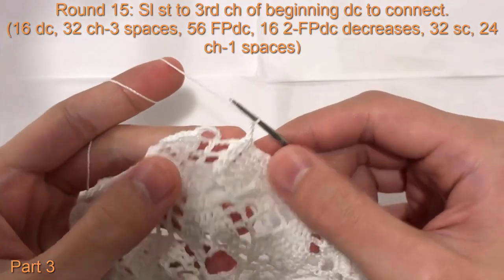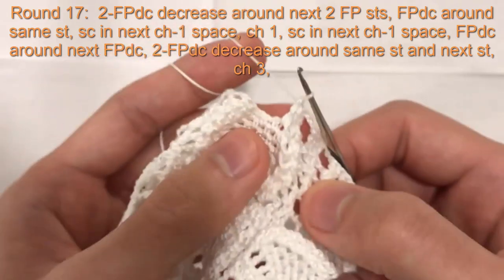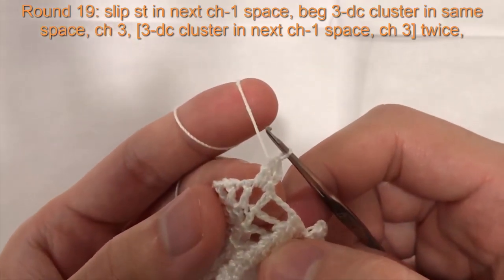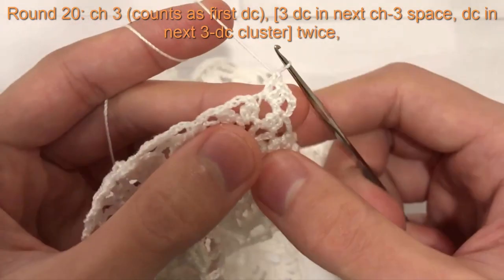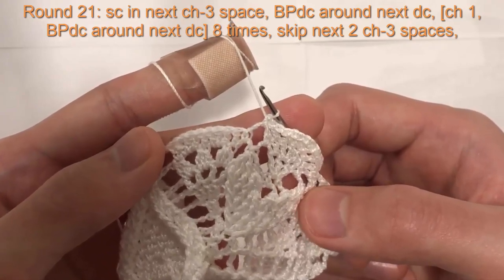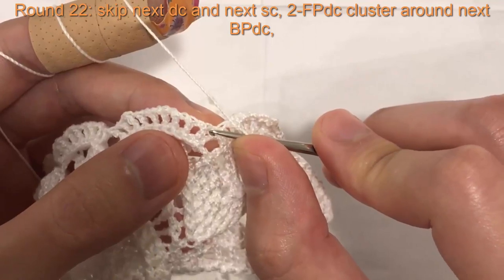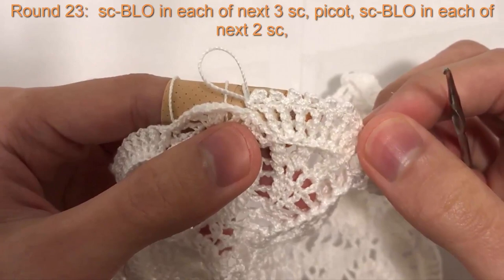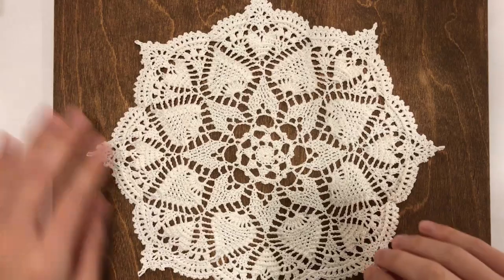Crochet VALENTINE'S DAY HEART DOILY Tutorial Part 3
Final Part 3- Step by Step full tutorial on how to crochet this Valentines Day Heart Doily. This is a love doily filled with hearts-perfect for Valentines Day. It is a beautiful doily with 3 different hearts. This doily measures 10 inches in diameter and I use Size 10 Crochet thread with a size 1.8mm steel crochet hook.

By Draiguna